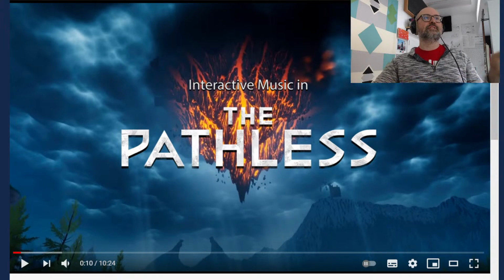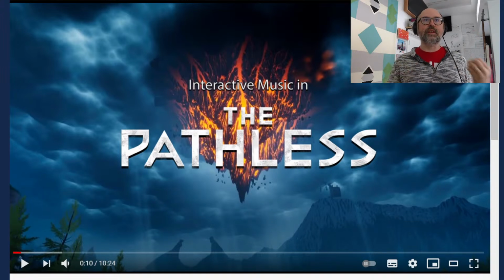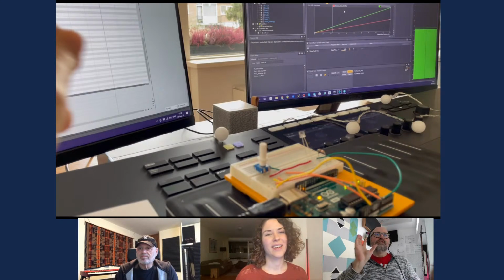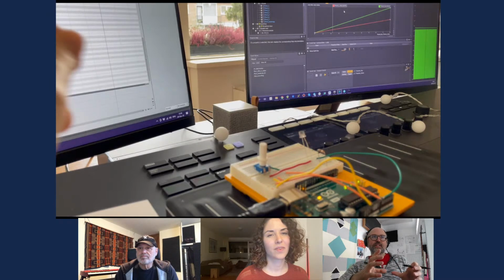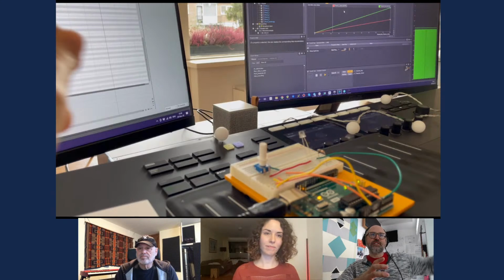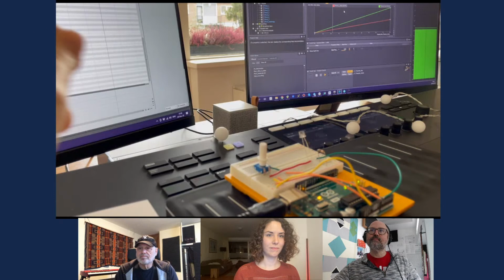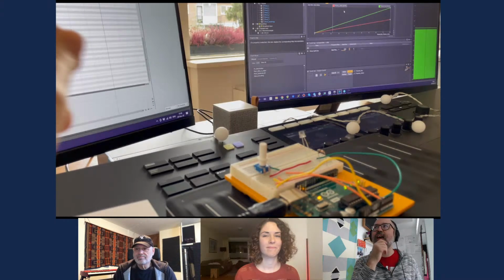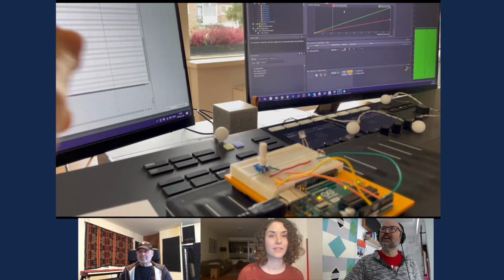Wwise Up On Air - Wwise as a Real-time Sound Source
00:00:00 Start
00:05:21 Introduction
00:06:21 News
00:08:53 Community Spotlight
00:10:13 Wwise as a Sound Source - 00:05:21 Guest Introductions
00:20:11 Pixel Sound/ Video Pixel Sound/ Spatialized Granular Synthesizer
00:50:53 Ressa and the Robotic Orchestra
01:11:50 Discussion